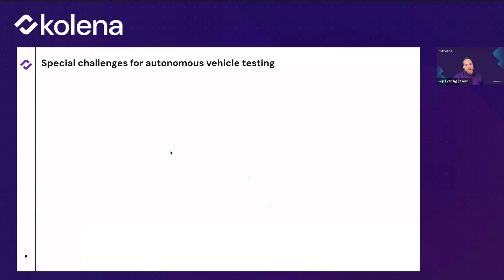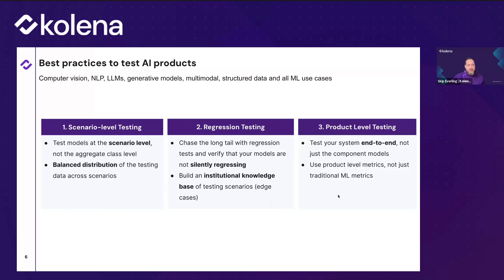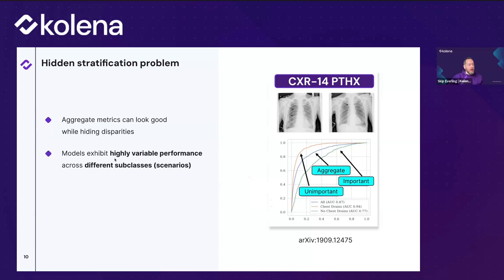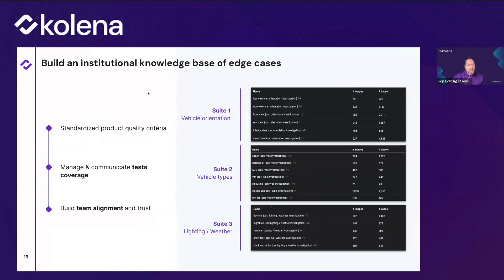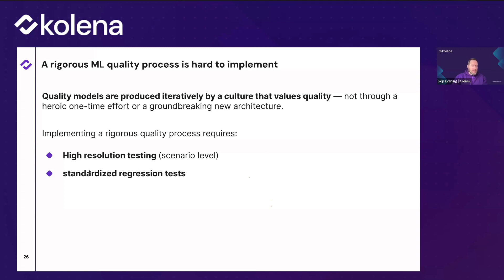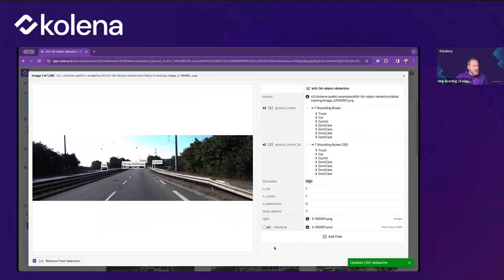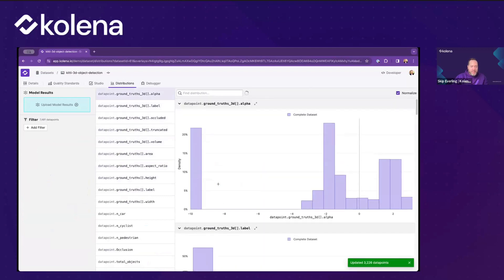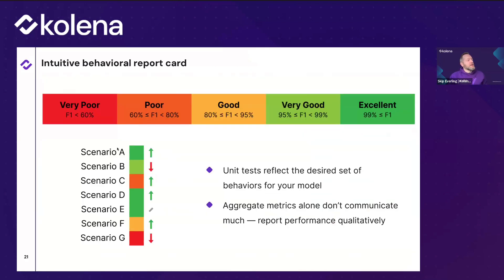Systematic Testing in Computer Vision Systems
This webinar focuses on the unique challenges of computer vision, particularly in precise object detection and real-time decision-making.

You'll gain insights on:
- Enhancing the safety and reliability of your computer vision systems
-The importance of rigorous testing methodologies for safety and reliability in computer vision applications for autonomous vehicles
-Understanding the unique challenges in computer vision for autonomous vehicles